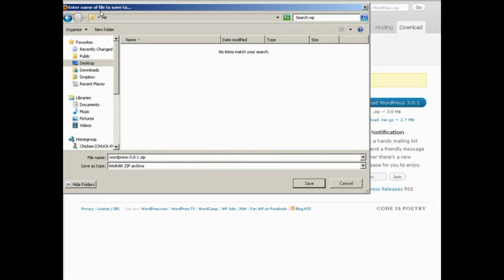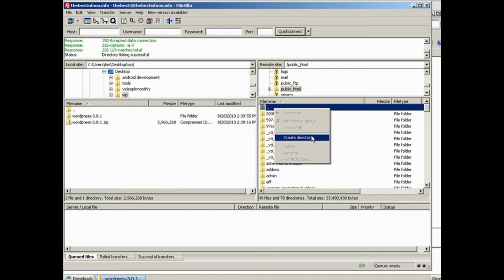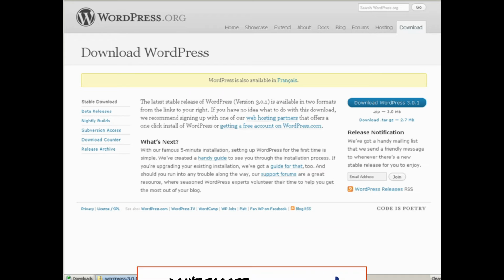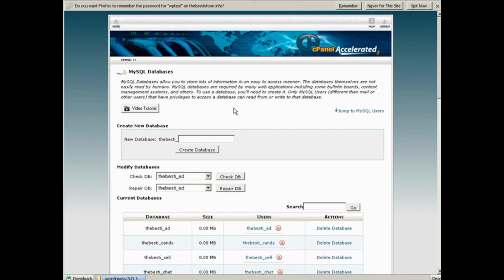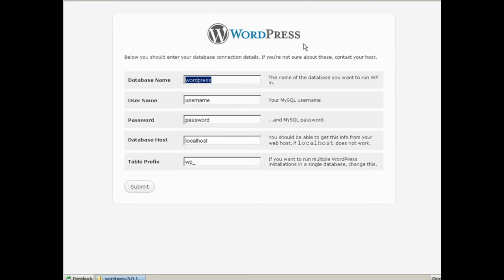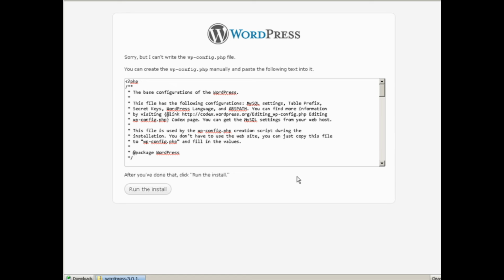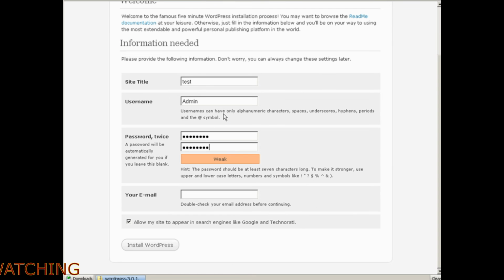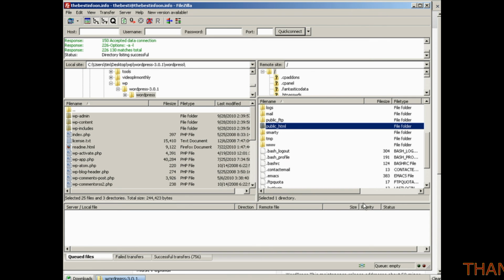How to earn money by installing WordPress from files